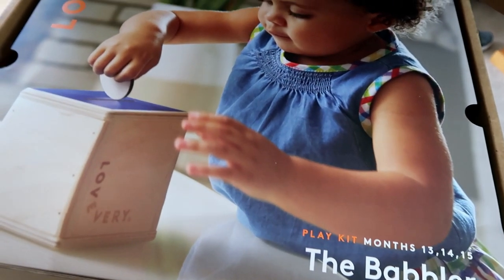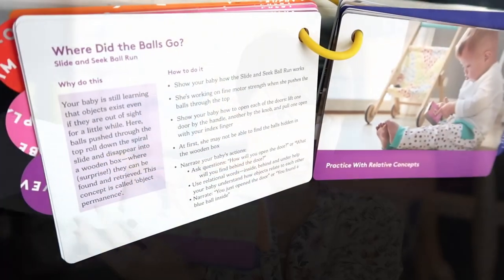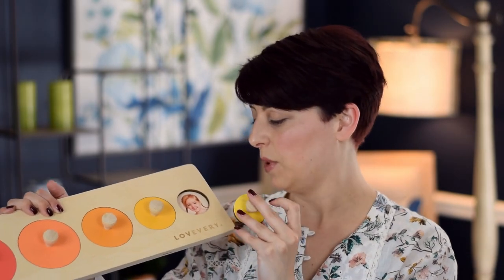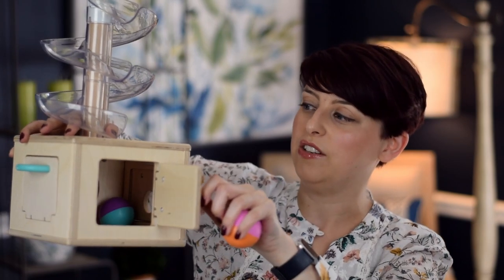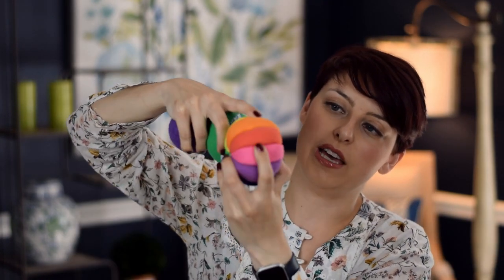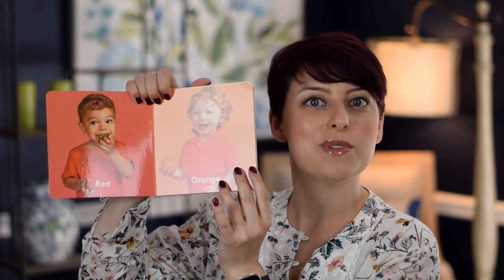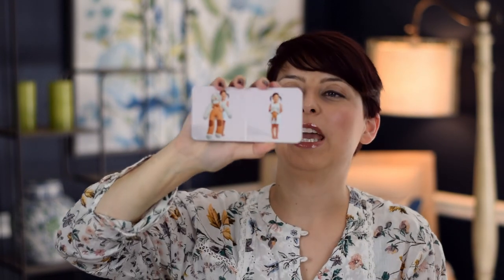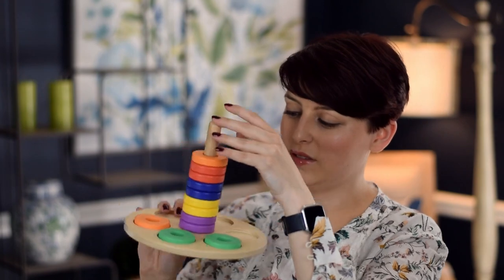Lovevery Subscription Box 13-15 Months Unboxing | JAKS Journey [CC]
This week I am unboxing our latest Lovevery subscription box. It is a subscription box that delivers age appropriate, STEM toys every three months.
"Lovevery brings academics, researchers, and practitioners from a wide range of disciplines together for a simple, holistic approach to learning. Their award-winning play products are specially designed for each of a child's learning stages."

After 2.5 years of battling infertility we welcomed our little baby girl Evangeline into our family on July 18th, 2019. We are currently pursuing IVF to continue to grow our family. You can check out the other videos on my channel to see our journey to starting our family.

Baby Products I LOVE

The Husband - My husband has requested that I don't share his name on my channel, so he is referred to as "The Husband" throughout my videos.

I am not a doctor just an infertility warrior that researches a lot. Please consult a doctor on all medical issues, treatment, medications, and advise.